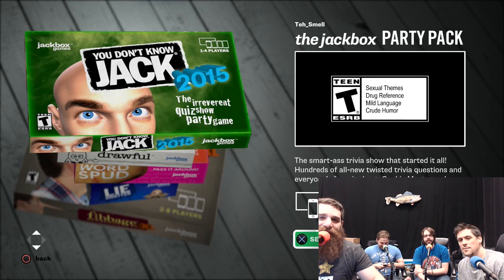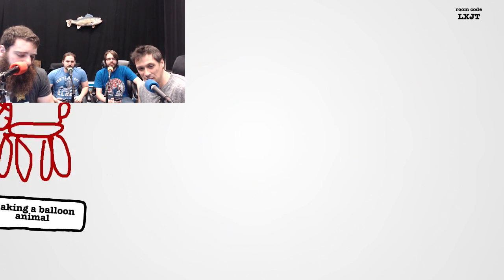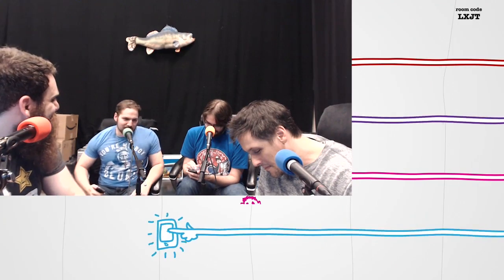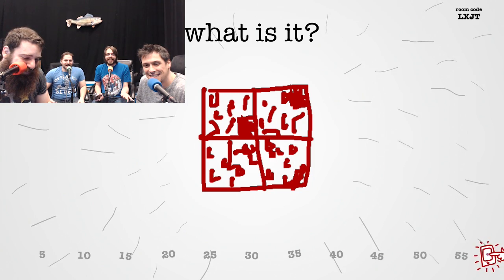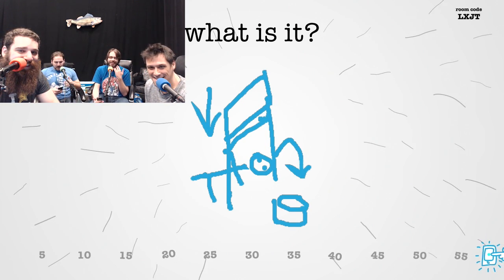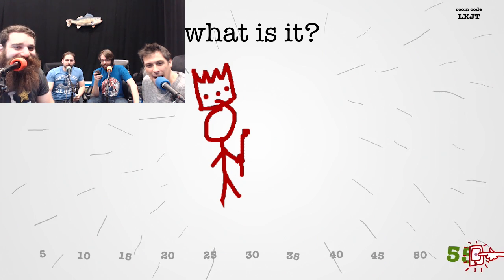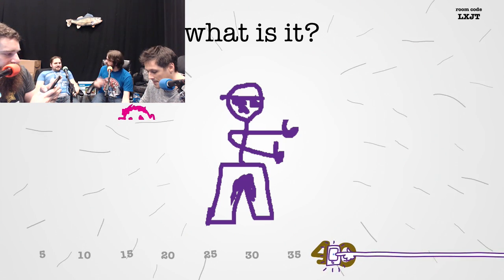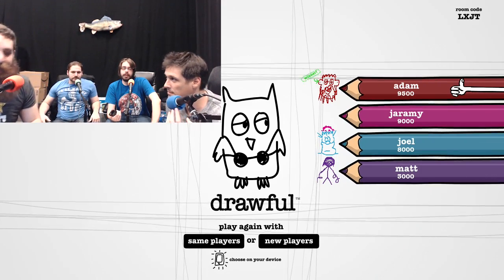How To: Drawful | Rooster Teeth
Joel, Adam, Jaramy, and Poophead play Drawful. For those wondering, that's an oxford comma. I feel like the Oxford comma is an important part of writing things out in a list, but what do I know. We hope you enjoy, this video.